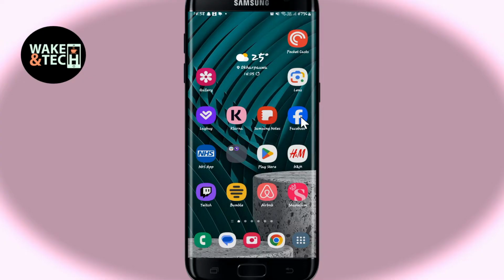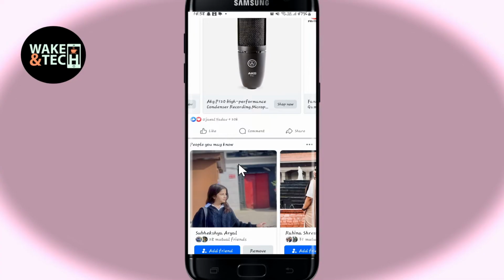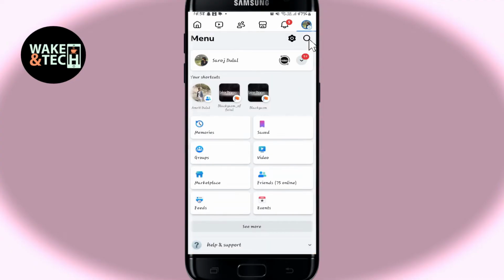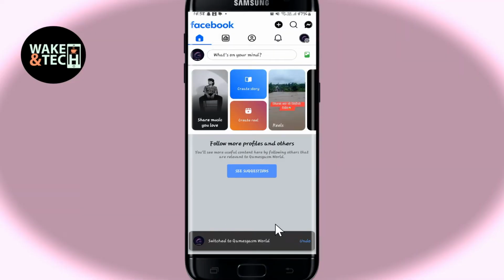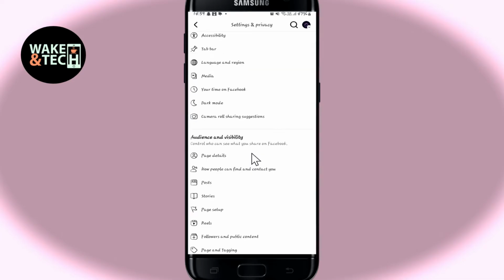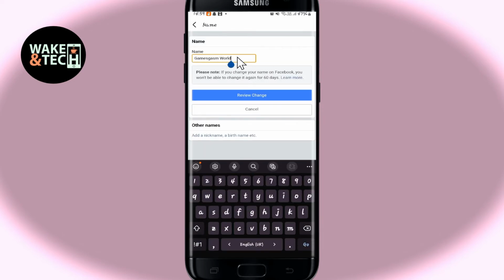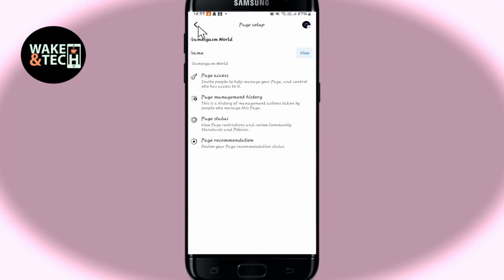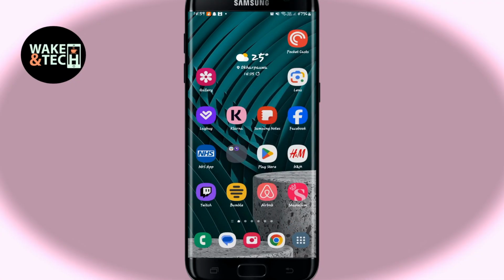How to Change the Name of Your Page on Facebook? Rename Your Page on Facebook on Android 2024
Need to update the name of your Facebook page? Whether you’re rebranding or simply want to make a change, this video will guide you through the process of changing your page name on Facebook quickly and easily.